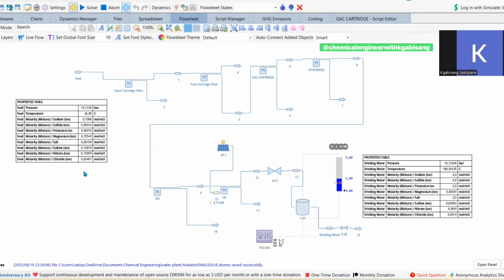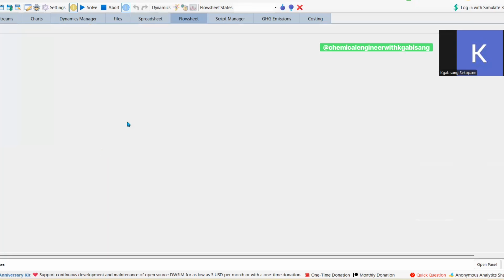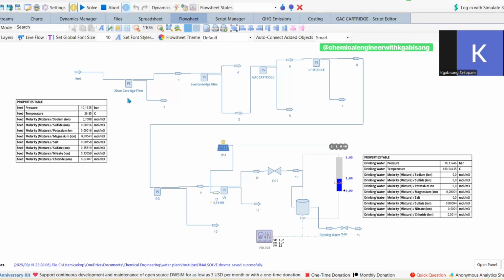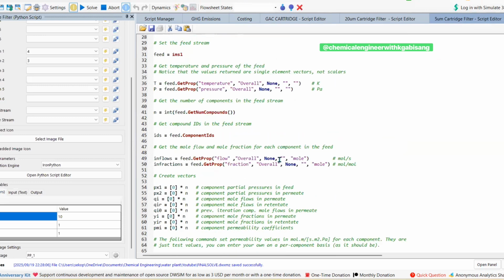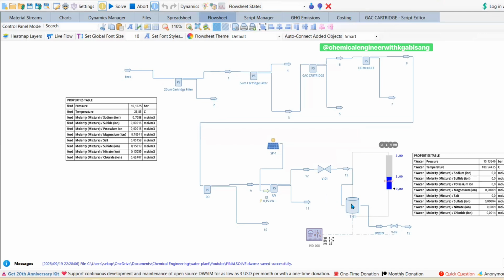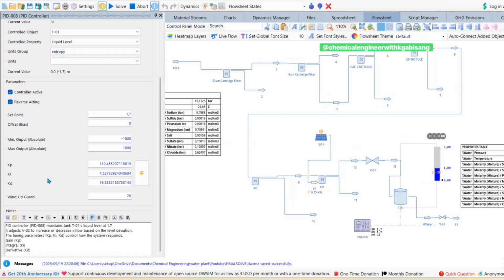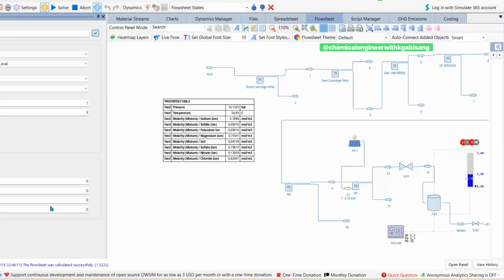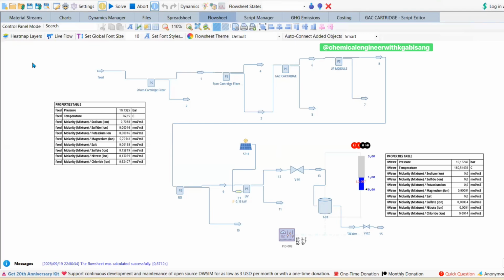Water Filtration and Purification Process Simulation DWSIM Tutorial - Part One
Water Filtration and Purification Process Simulation using DWSIM part one

Mobile Water Purification Unit for Informal Settlements
Say we are asked to
- Design a mobile, affordable water purification unit powered by renewable energy that can be deployed in informal settlements or disaster-struck areas.
- It includes purification technologies (filtration, UV, chlorination, etc.) suited to mobile use.
- It is a portable system including housing, energy source, and purificationstages.
- Model water flow and performance of the system using engineering principles.
- process flow diagrams,
- Simple Design and model multi-stage purification systems considering fluid dynamic